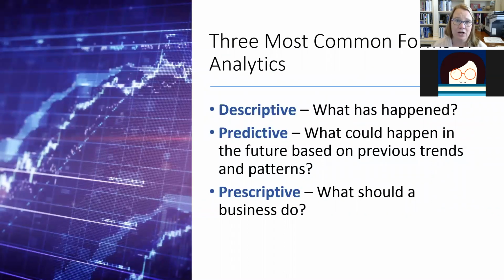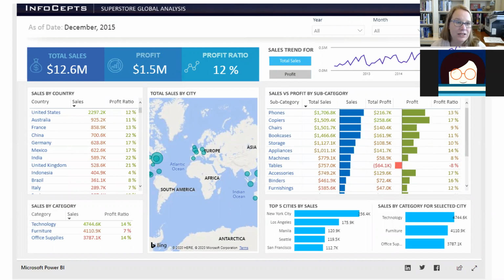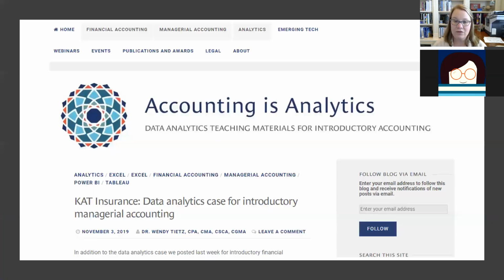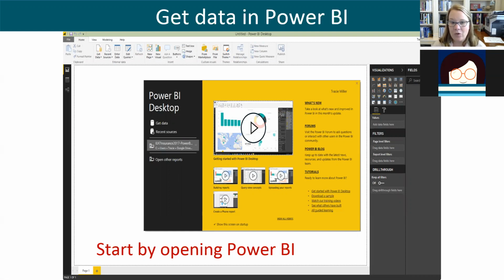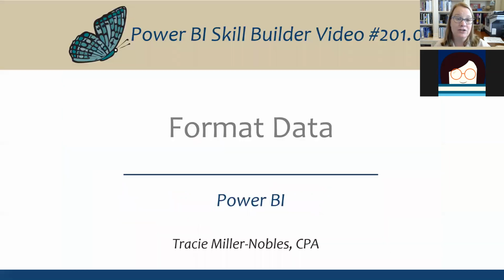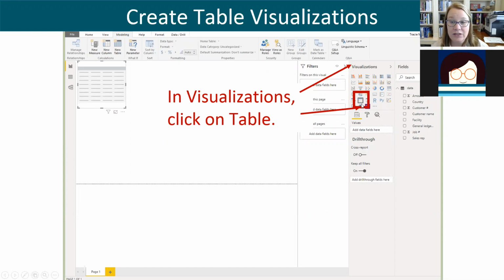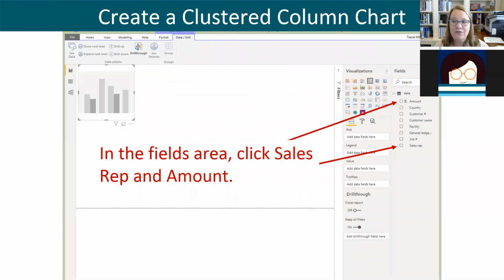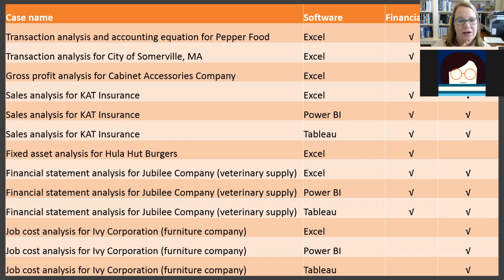Accounting Is Analytics: Power BI Basics